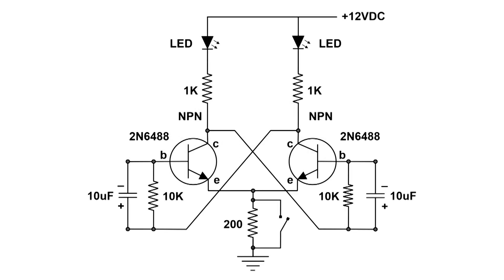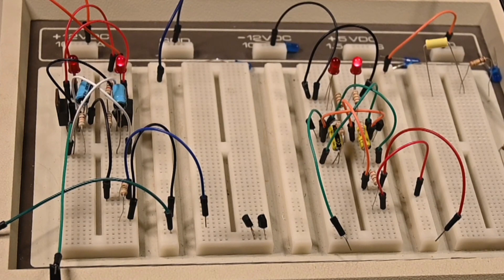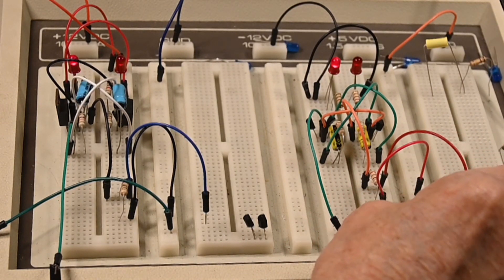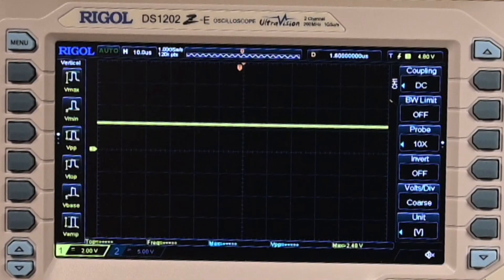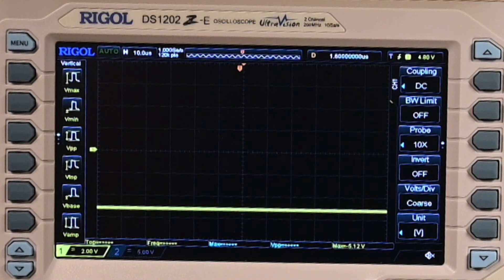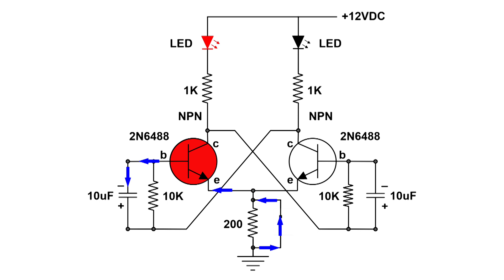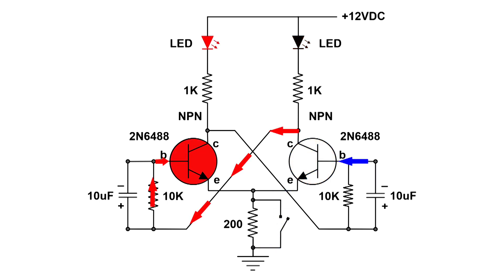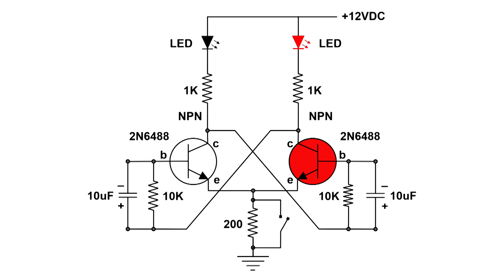Flip Flop circuits and how they work